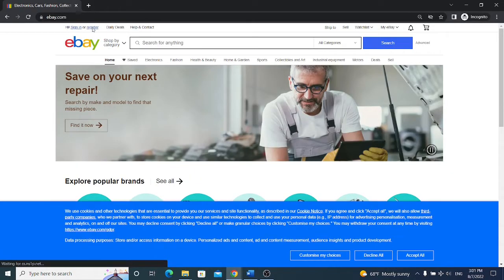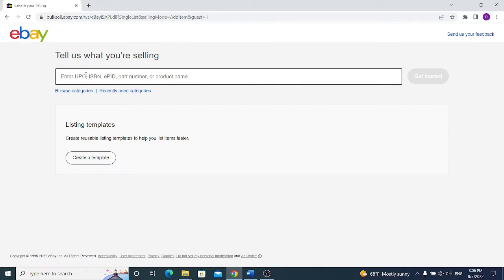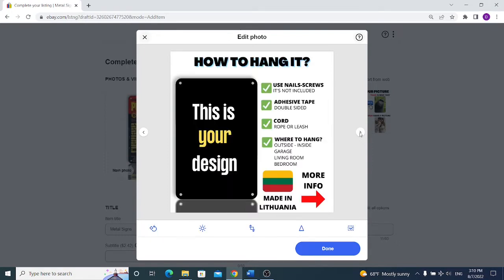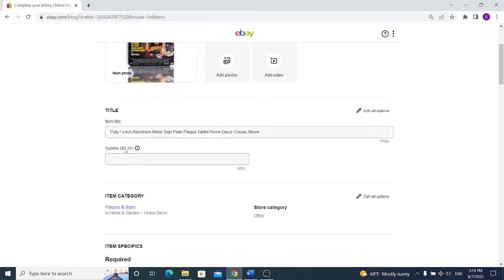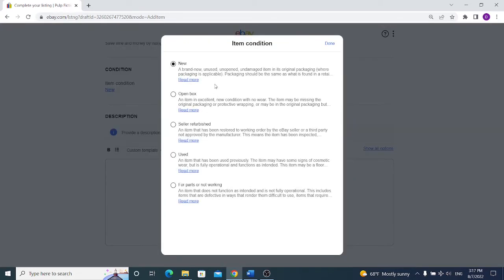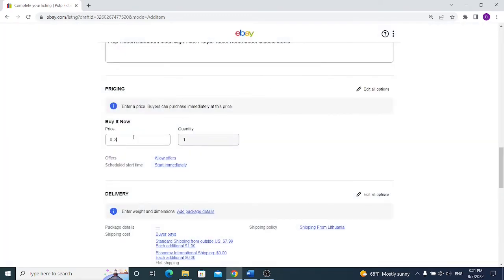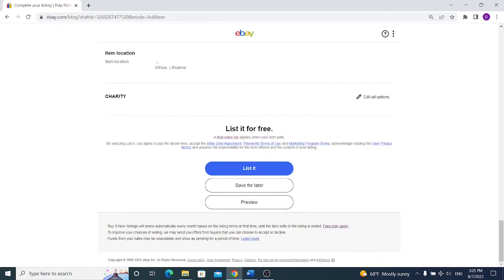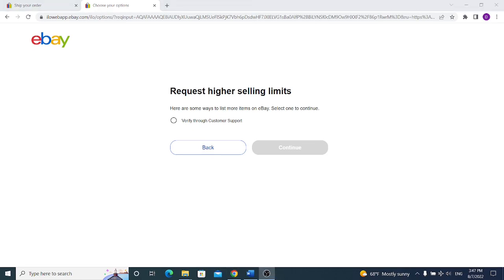How To Sell on eBay for Complete Beginners (Step-by-step Guide)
This is eBay seller guide for beginners. Easy to follow  step-by-step tutorial on how to sell on ebay. The most important things was told in this video If you need any other information on how to on eBay - leave a comment down bellow and the video will be made shortly.

❌Suspended on eBay?

✅Little about our guide:
This is eBay Stealth Guide, unlike any other guide, we teach people how to create eBay stealth accounts on their names even if they were suspended previously! It contains 60+ pages of valuable information and a Step By Step guide on how to create a new account on eBay.